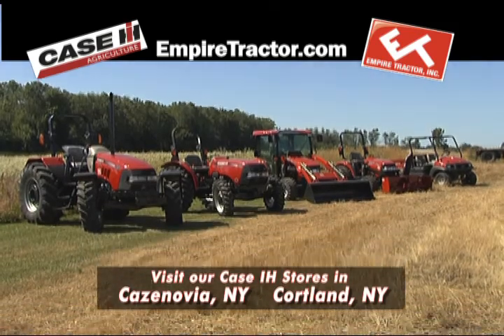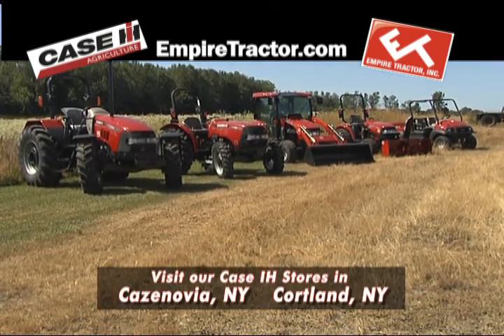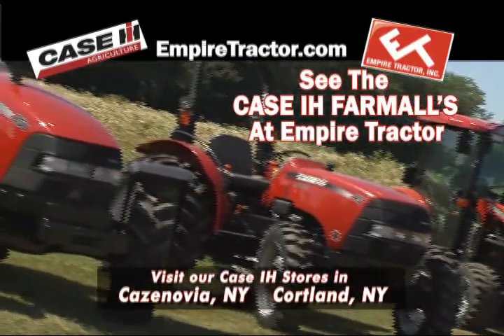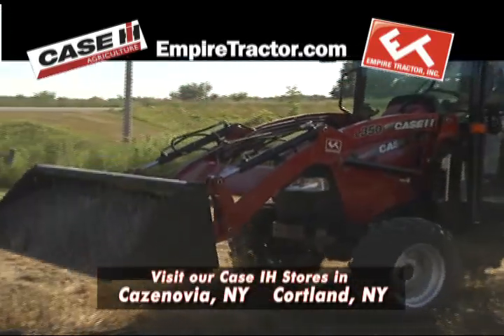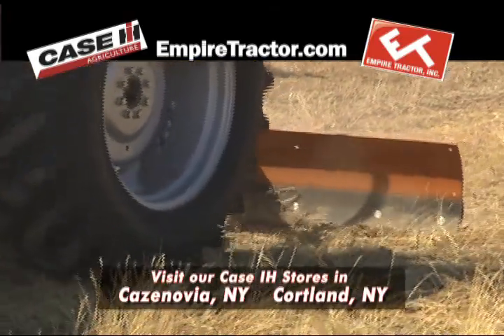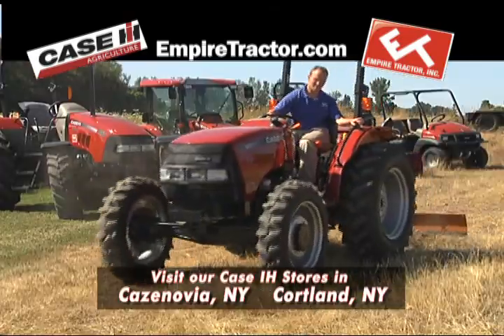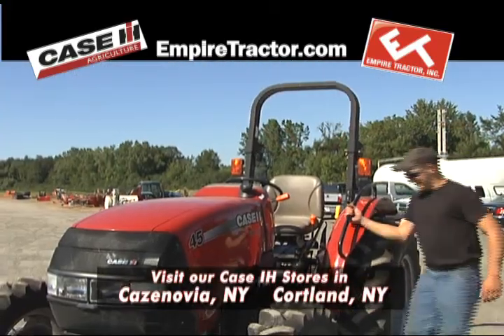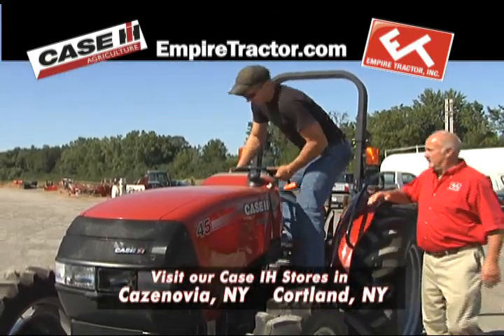Empire Tractor- Great Farmall Tractors Jon